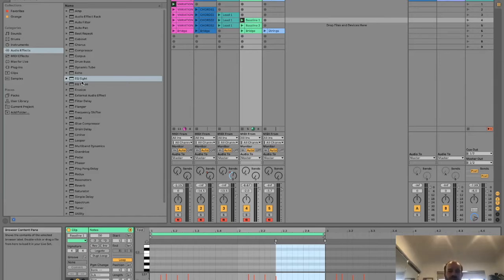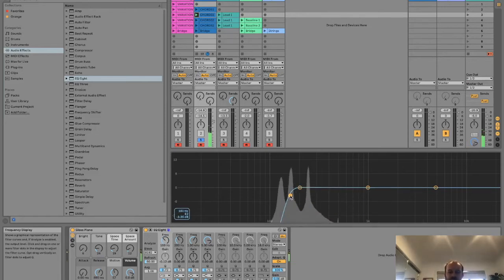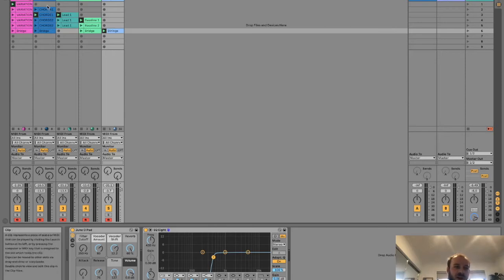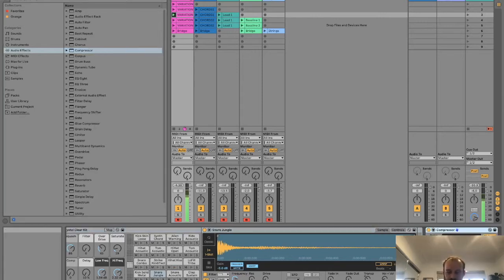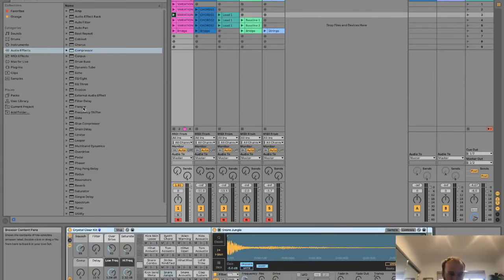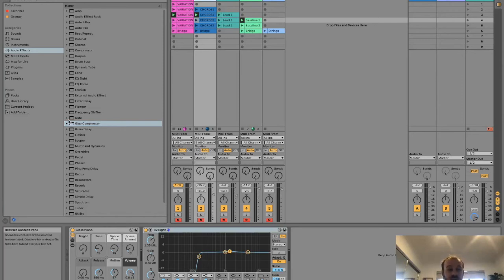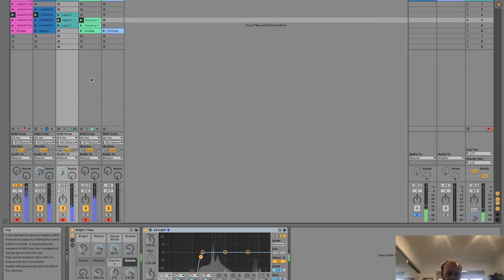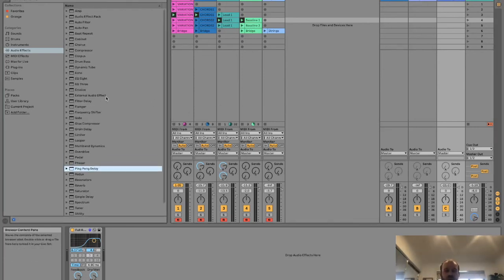RUSU Music Production in Ableton Live Course - Week 5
Welcome to week 5 of our Ableton music production course! The videos for this course are completely free, but if you would like further help and tuition, RMIT Students can sign up for our special instructor-led course, where course tutor Ryan Wilson will guide you further into the world of Ableton!

Places for these classes are very strictly limited. Enrolment is $30 for RUSU members and $50 for non members to access all 6 classes.